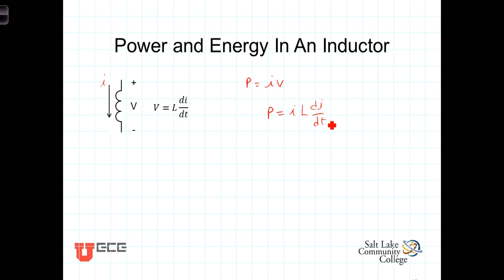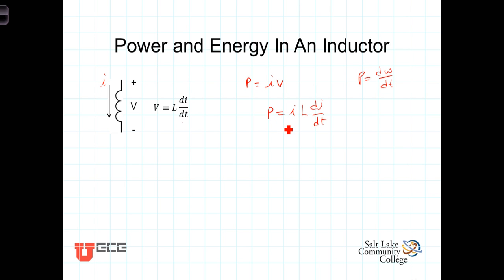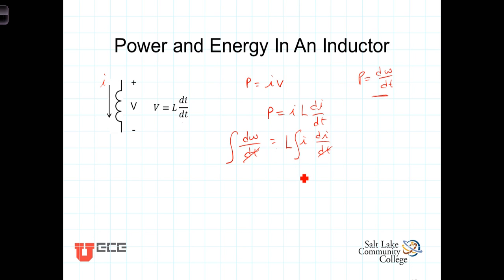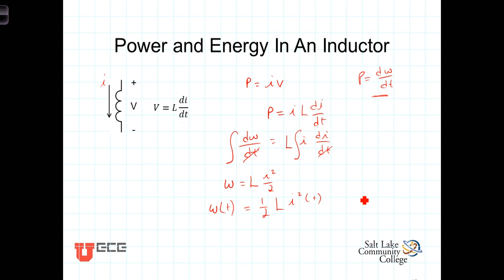L5 3 3 Energy and Power In Inductance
Derives formulas for energy and power stored in an inductor